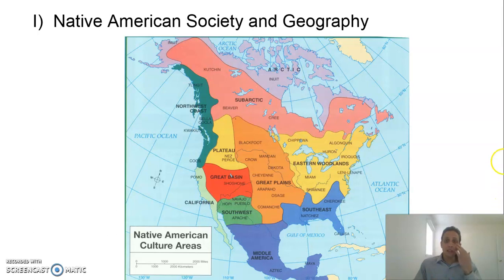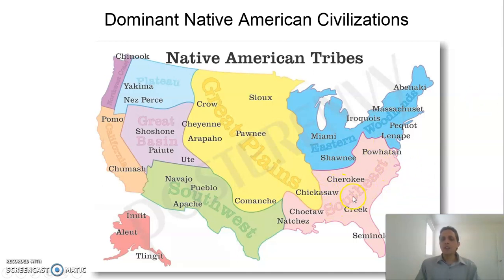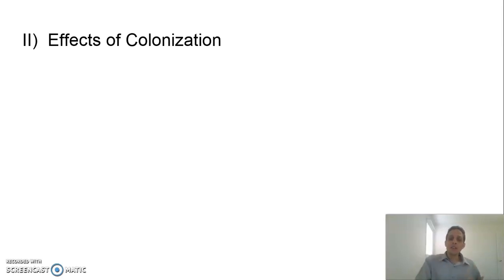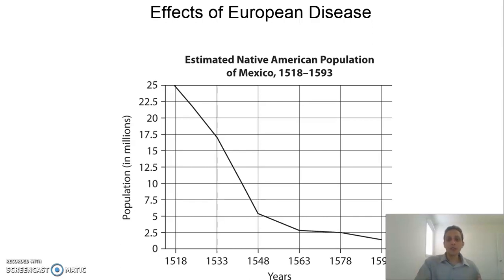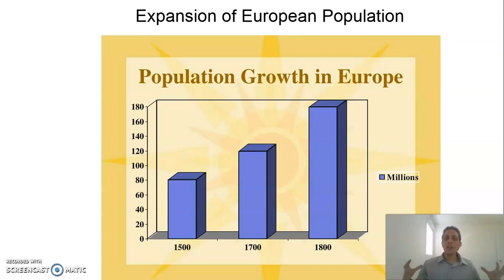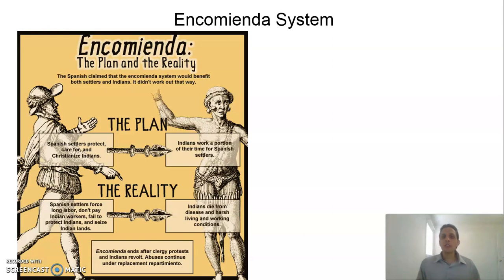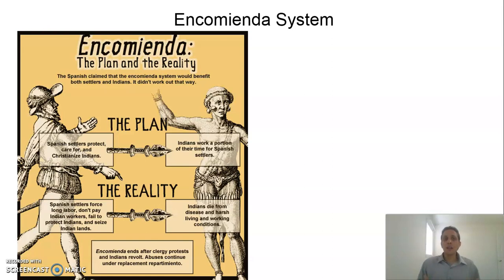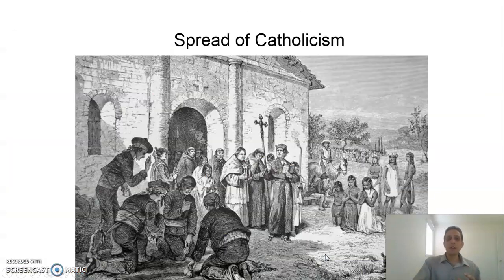Time Period 1 Review